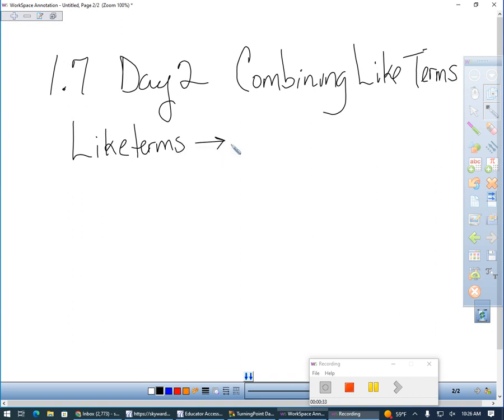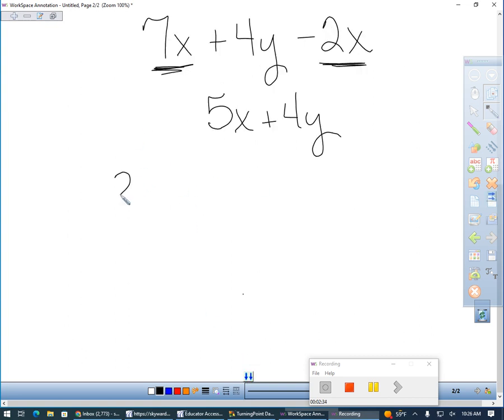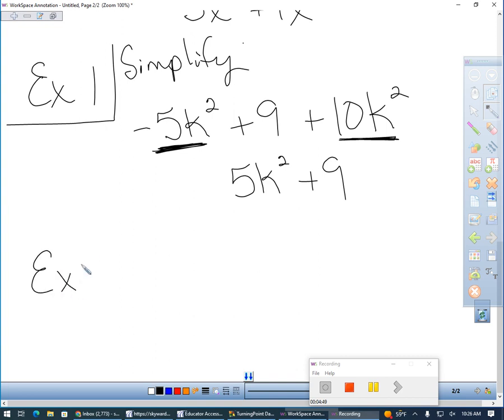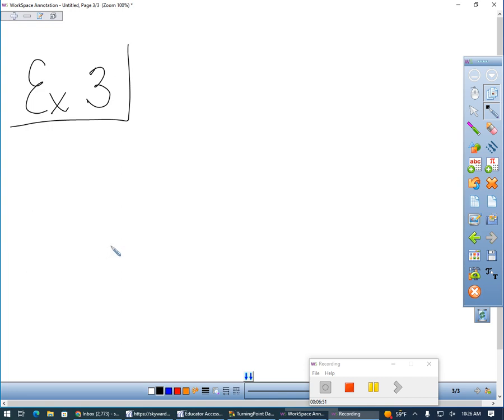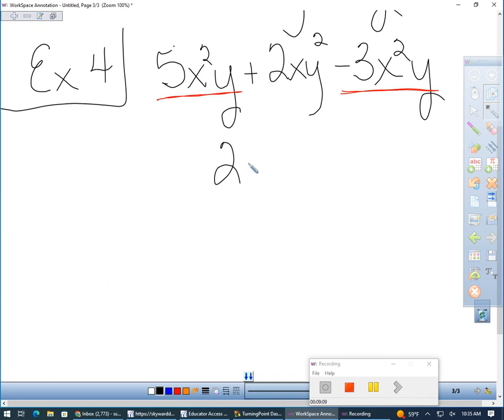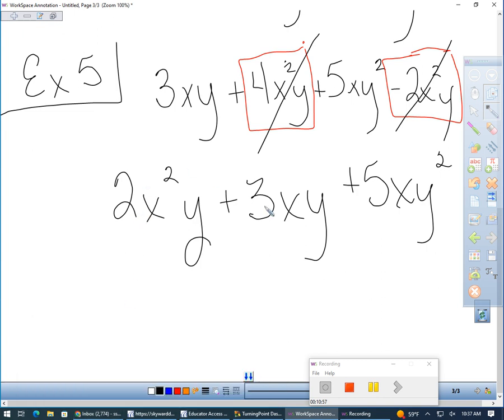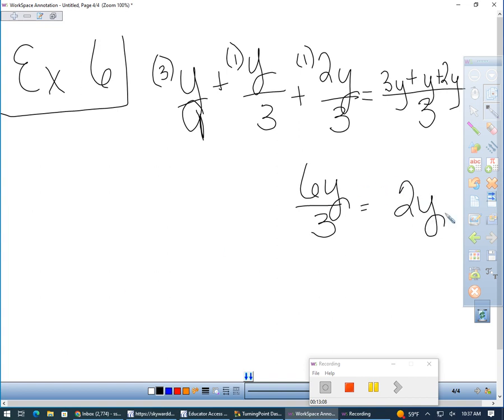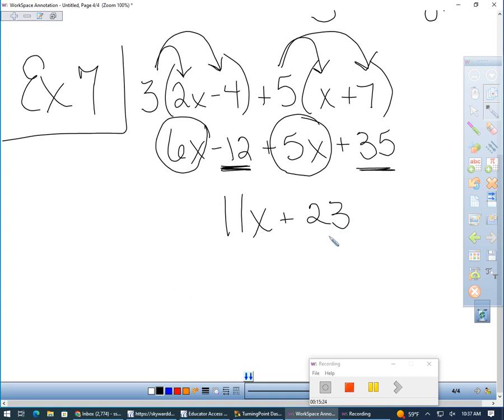Alg 1 Combining like terms 1 7